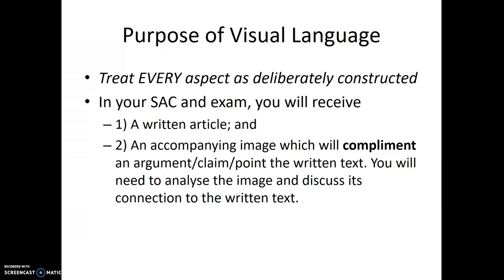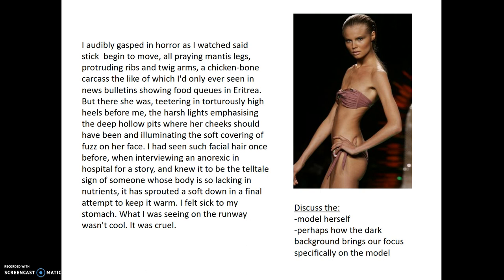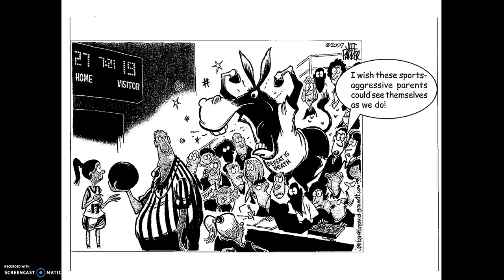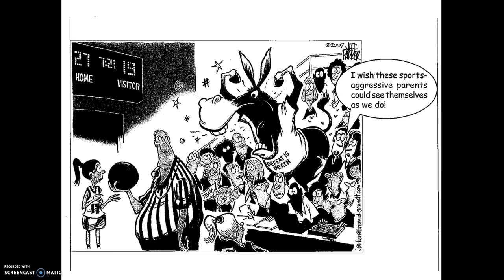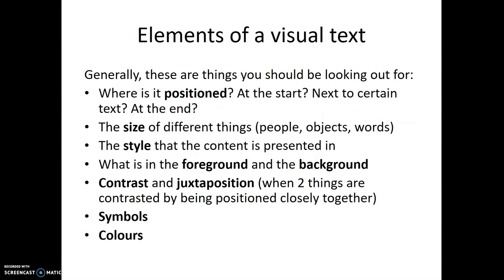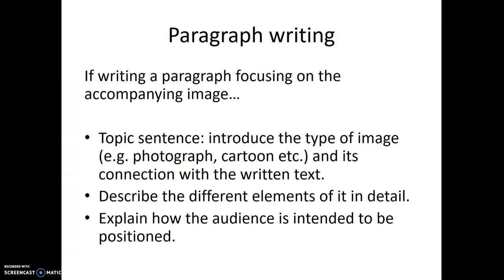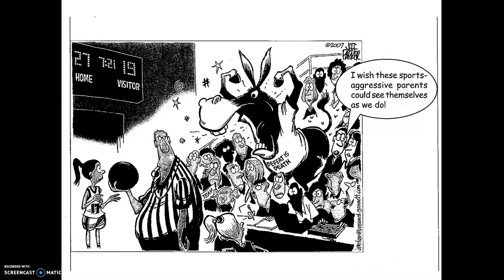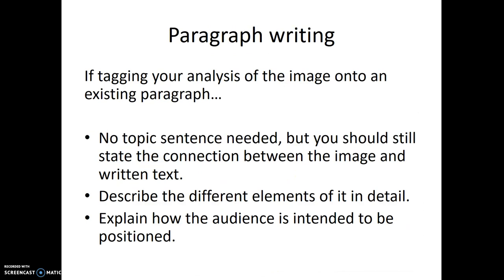Analysing Visual Language - Language Analysis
Analysing images and incorporating into paragraphs.